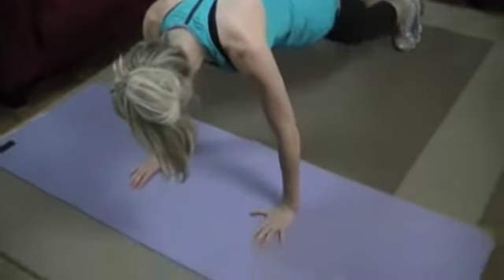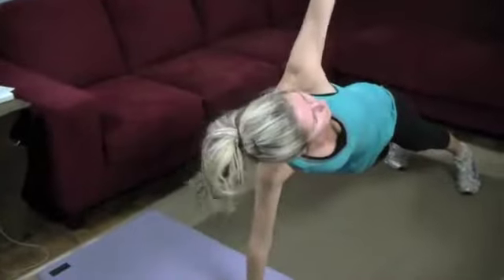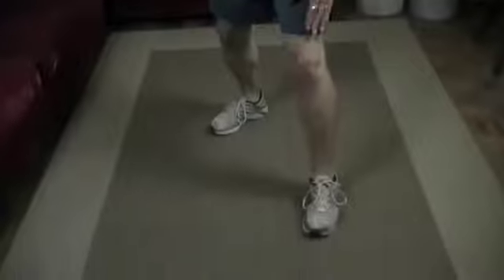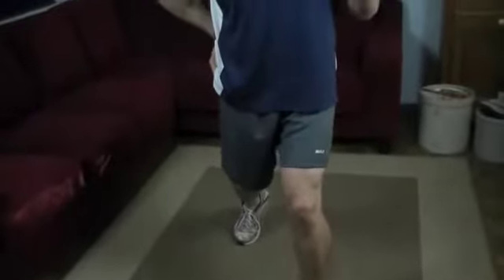7 Days Workout Series Day 4